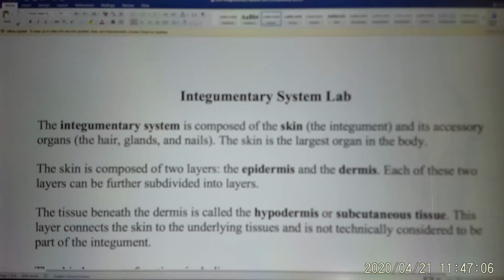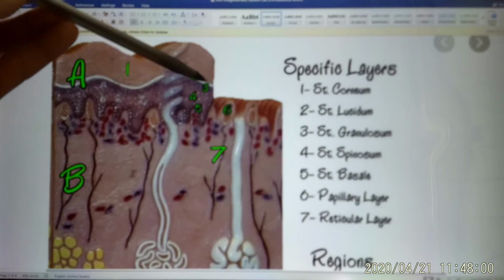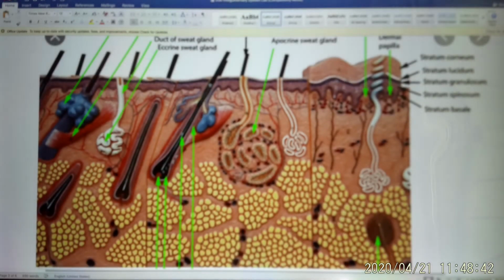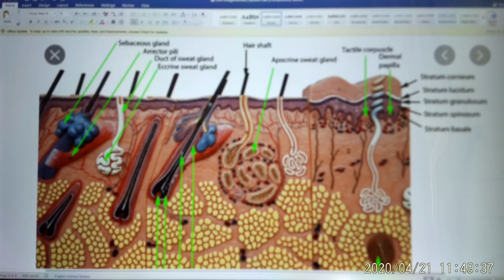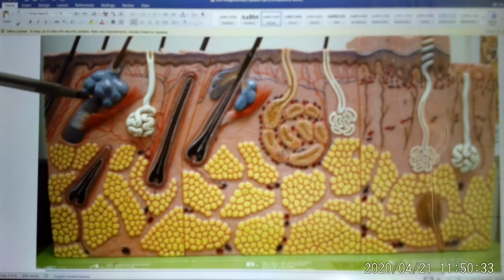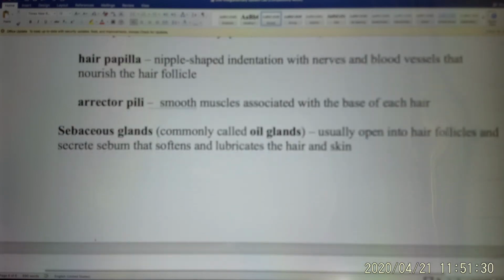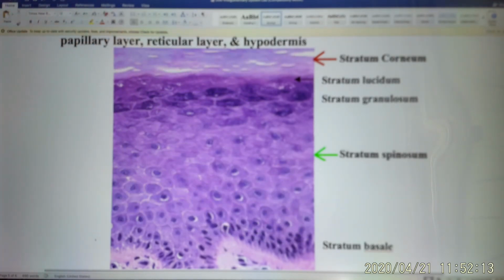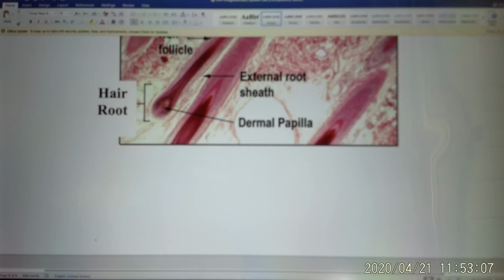ACC Biol2404 IntroA&P Lab6 Skin Lab Instructions